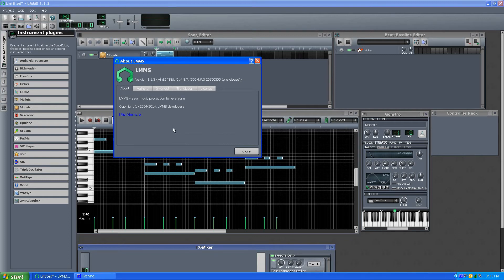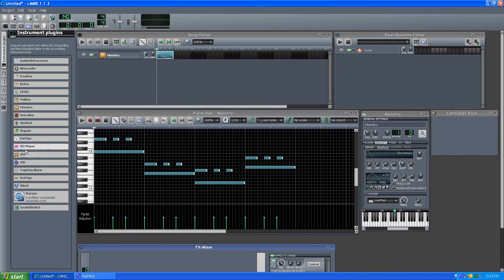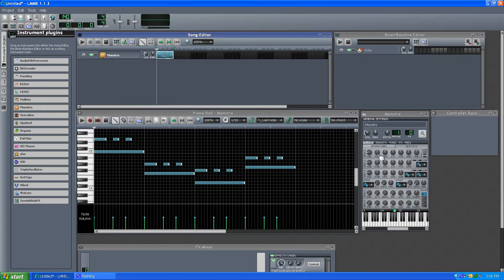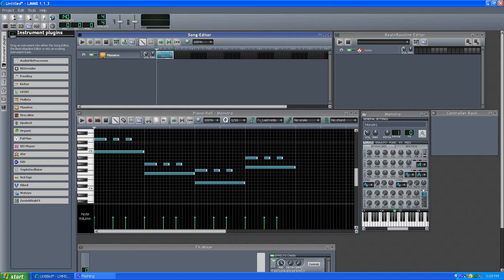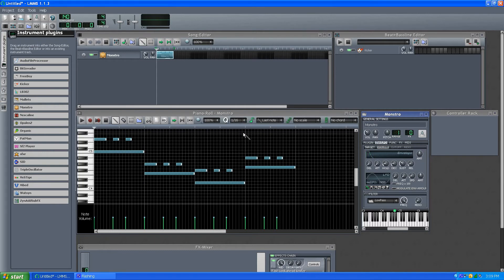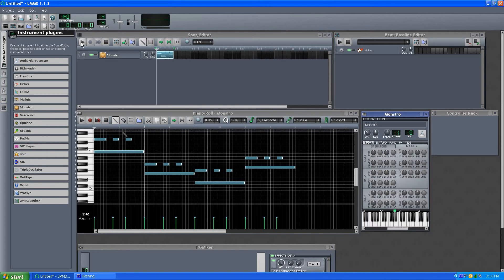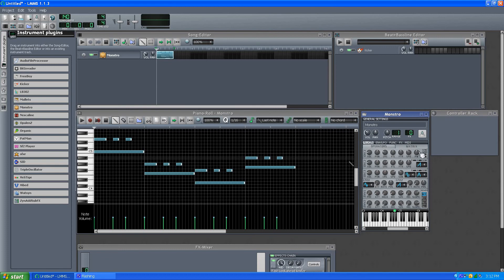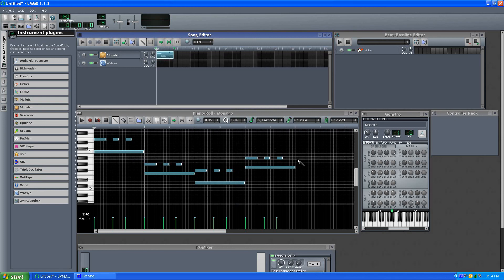Overview of Monstro in LMMS 1.1.3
A quick overview of the new monstro native instrument in LMMS 1.1.3. It's really neat because it's like triple oscillator, but with a lot more features.